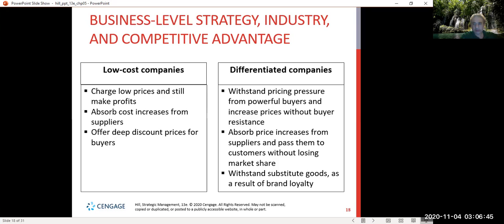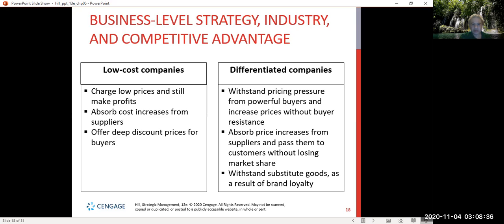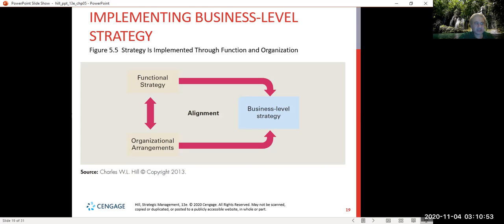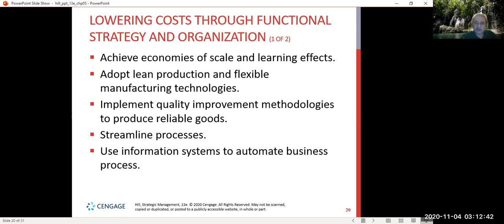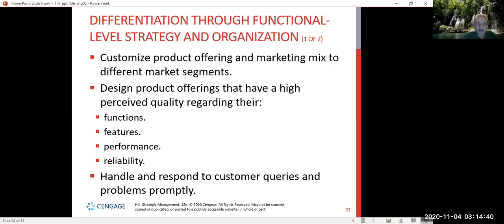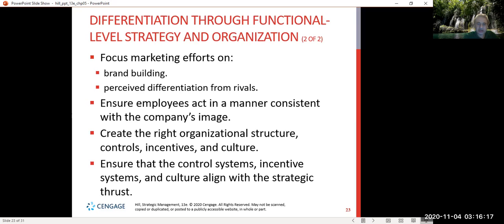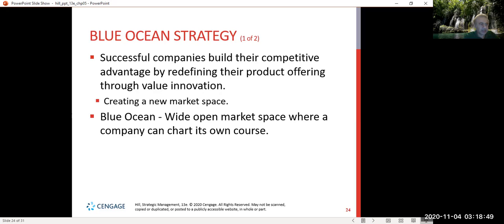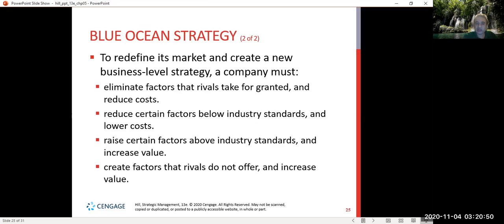Implementing Business Strategies